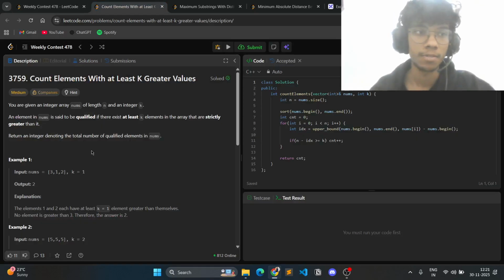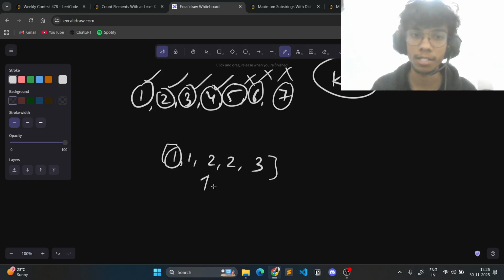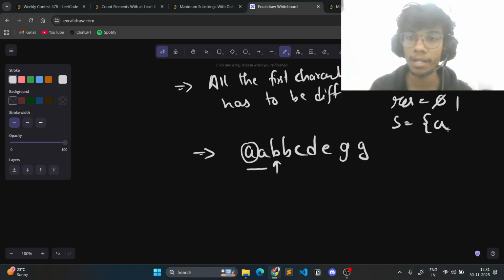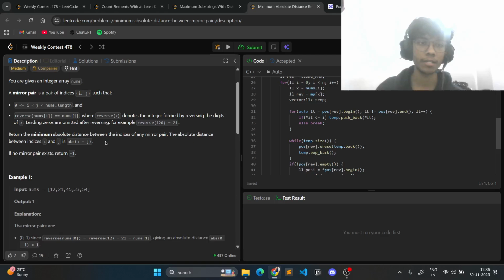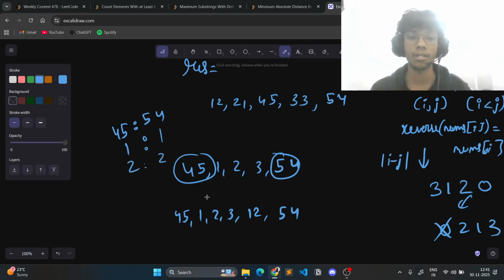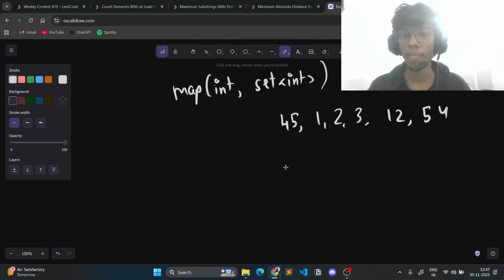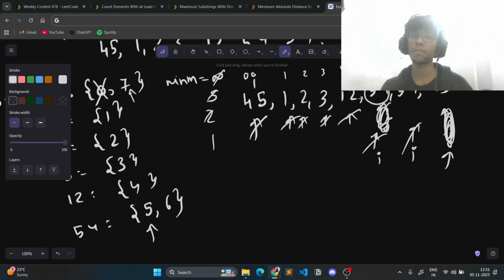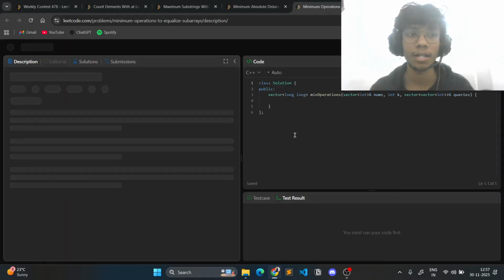Leetcode Weekly 478 - Contest Discussion. Problems 1, 2, 3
I don't know if anyone would be watching this but if you are please let me know your name.
Let me know on what can I improve on.

0:00 - Problem 1: Count Elements With at Least K Greater Values
8:18 - Problem 2: Maximum Substrings With Distinct Start
15:02 - Problem 3: Minimum Absolute Distance Between Mirror Pairs